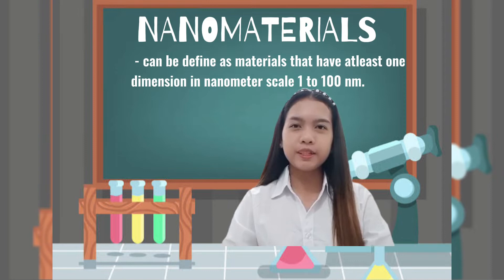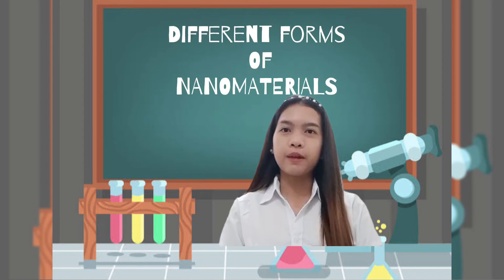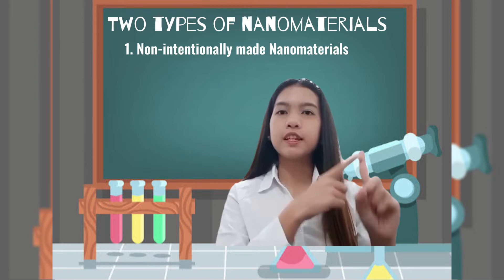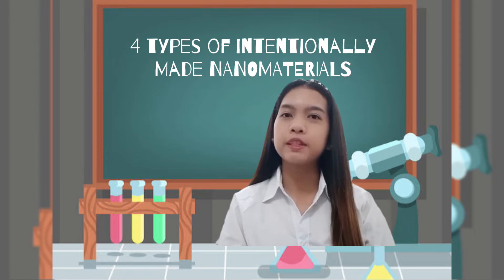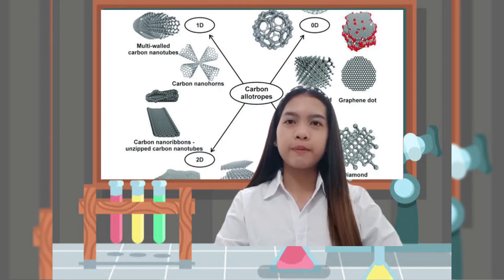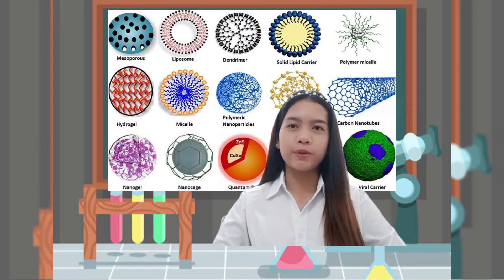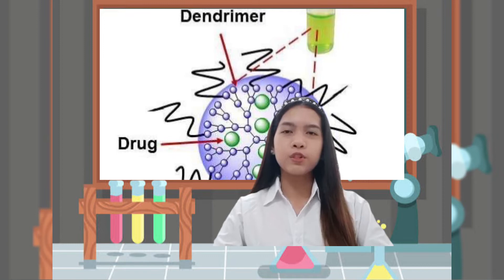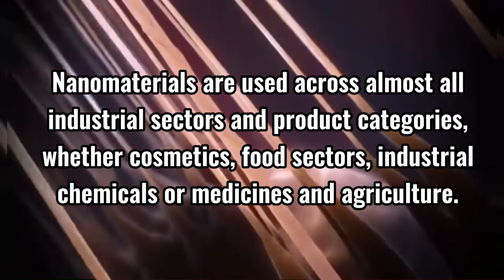The Effectiveness of Nanomaterials in Cosmetics Products Vlog in STS - GROUP 10 BSHM 2-2